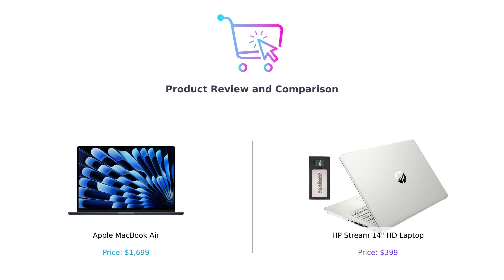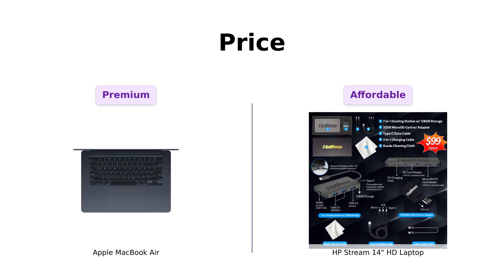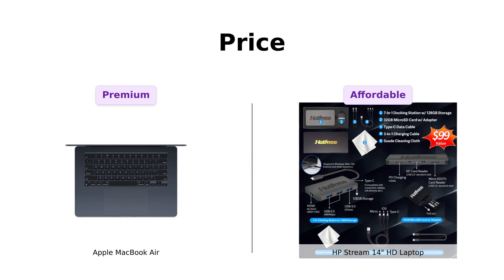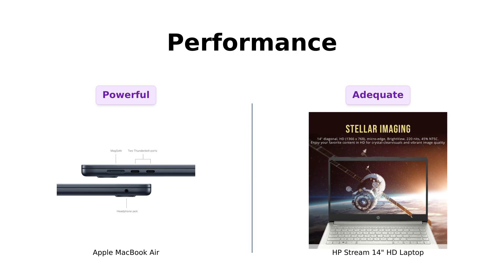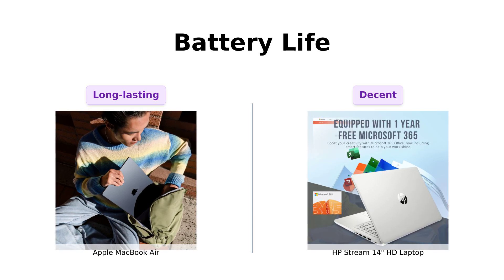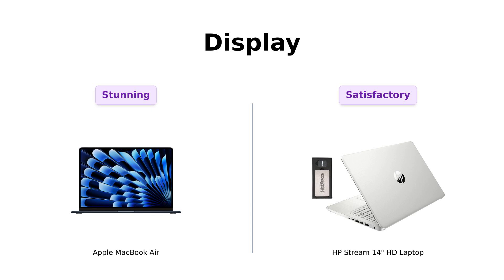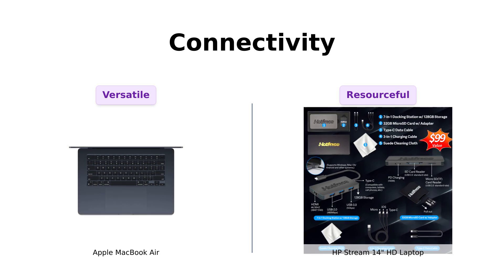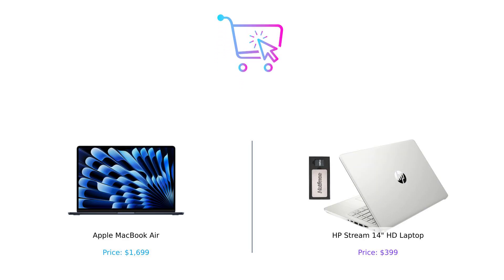Apple 2024 MacBook Air vs HP Stream Laptop Comparison 🍎💻🆚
In this video, we compare the Apple 2024 MacBook Air 15-inch Laptop with M3 chip to the HP Stream 14" HD BrightView Laptop. Find out which one suits your needs better!